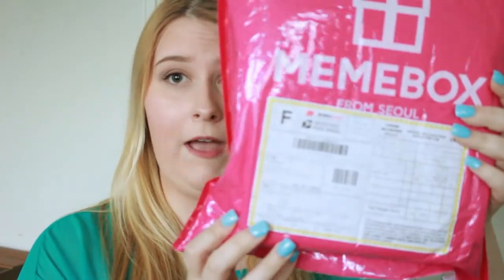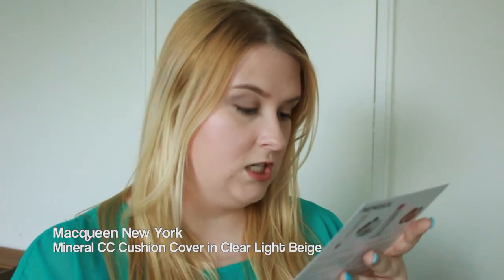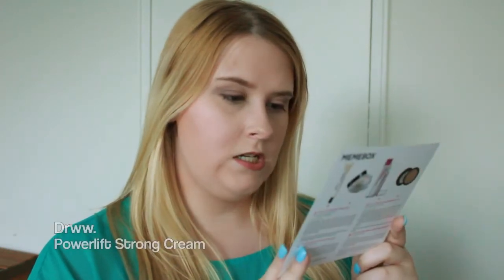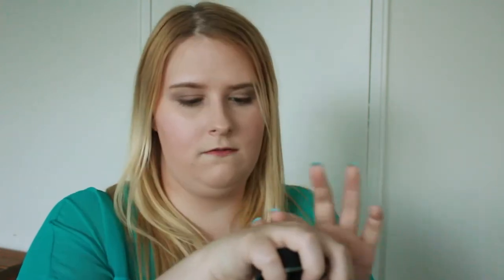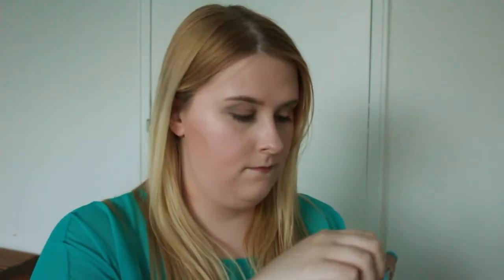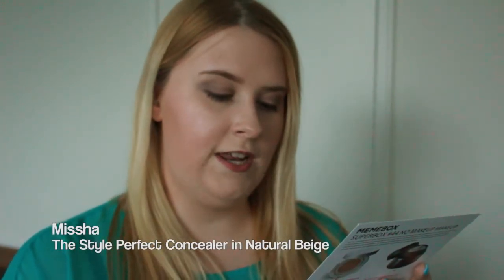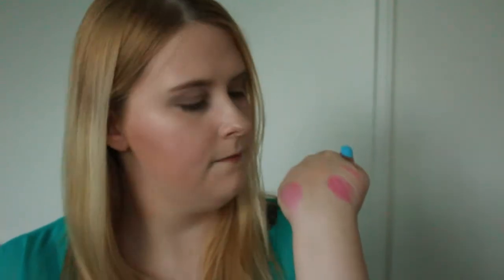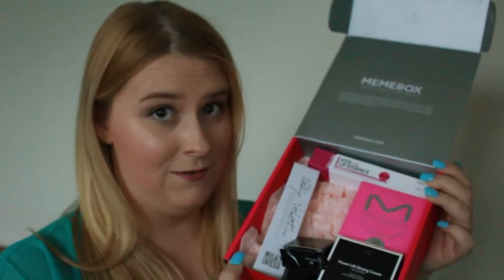Memebox Superbox #44 No Makeup Makeup | MollyLynnBeauty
Unboxing my Memebox Superbox #44. The theme is "No Makeup Makeup". This is a retail value of $157!